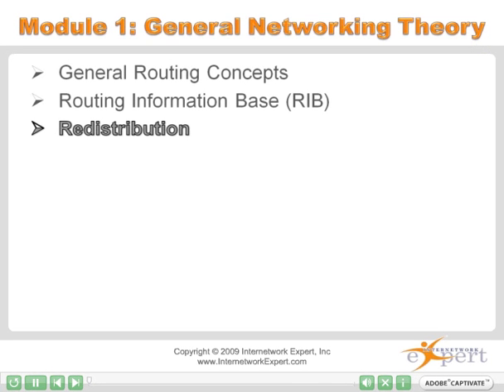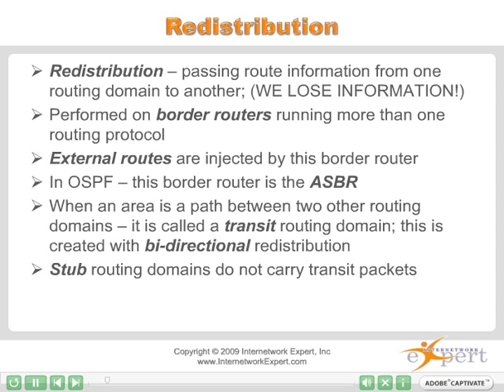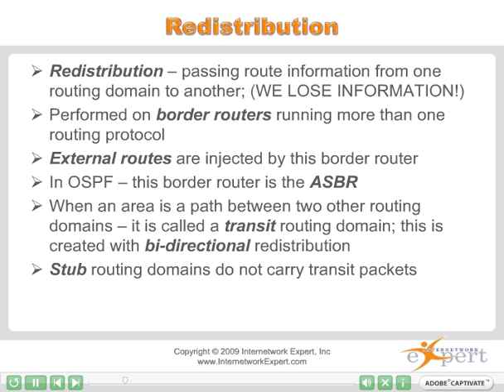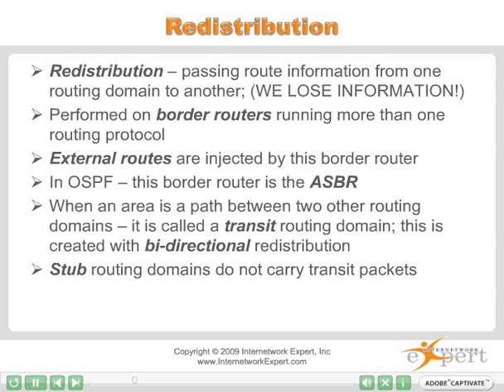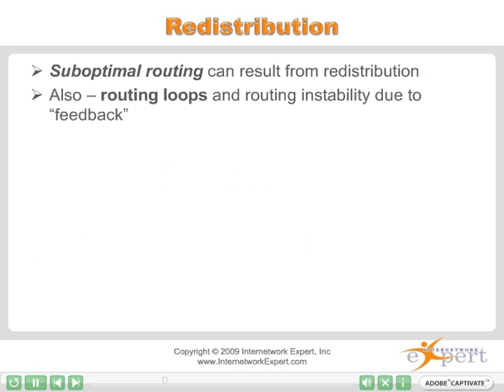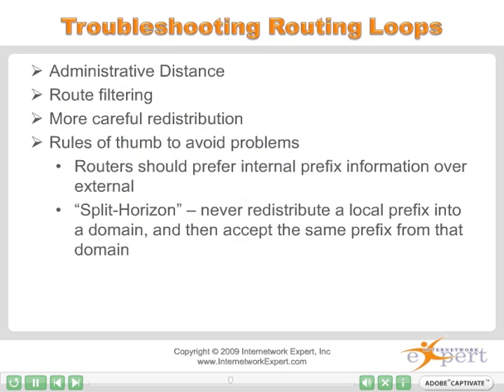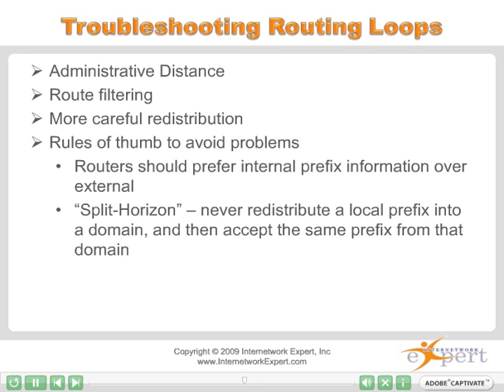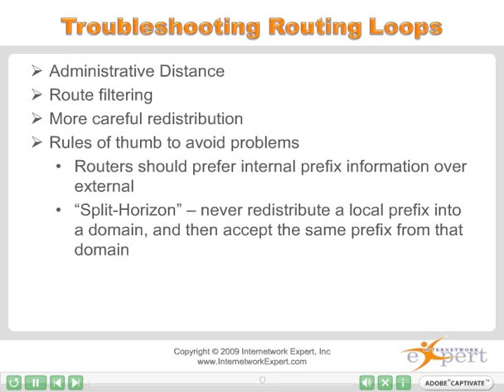CCIE Bootcamp that's THE BEST for NETWORK ENGINEER Module 1-3